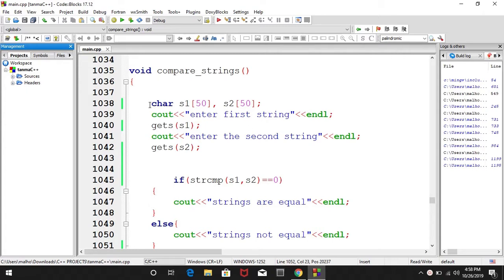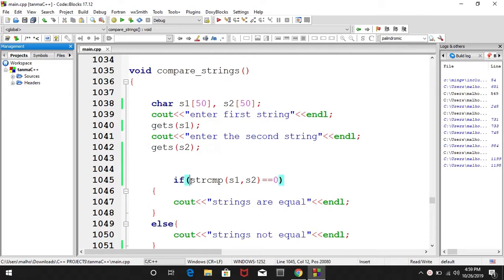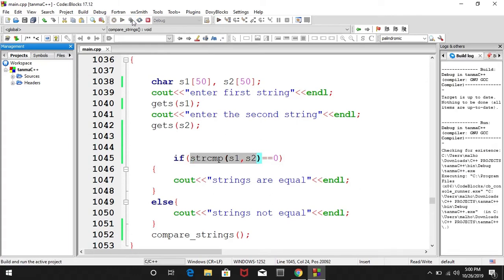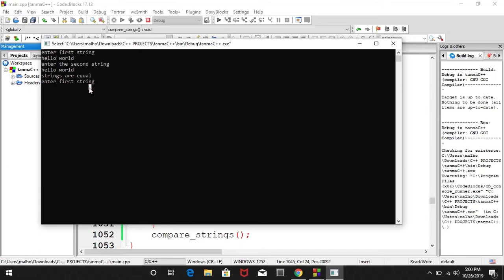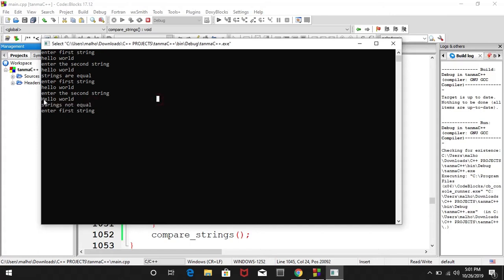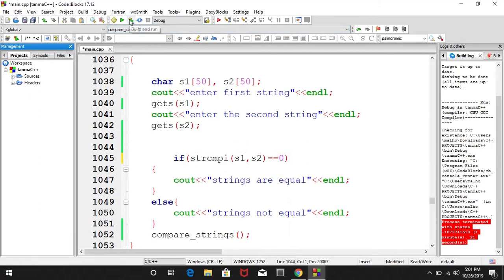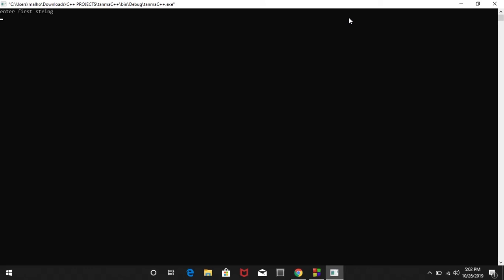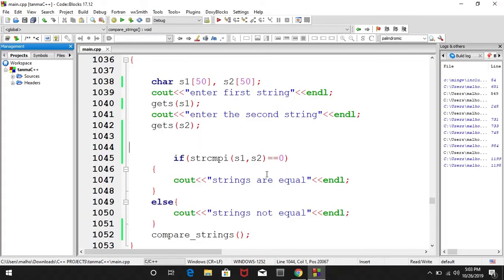Easiest Way to Compare Two Strings (two methods) ||strcmp & strcmpi || OhMyCode !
In this video, we are going to find how to check whether two strings are equal or not. We will use functions strcmp() and strcmpi() .

Please follow this page for more coding related stuff.